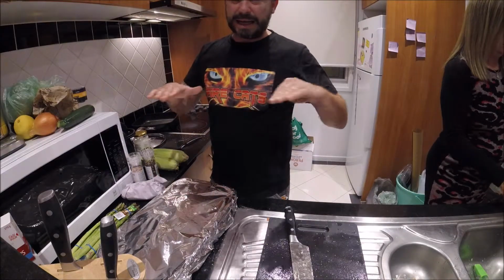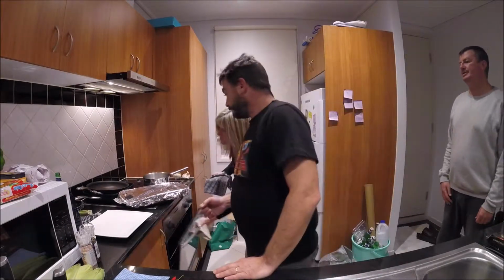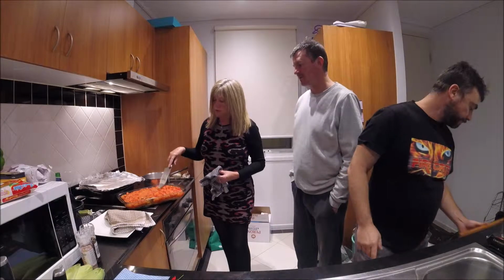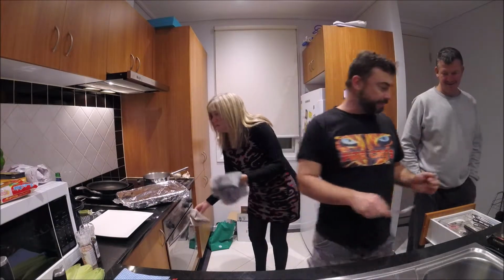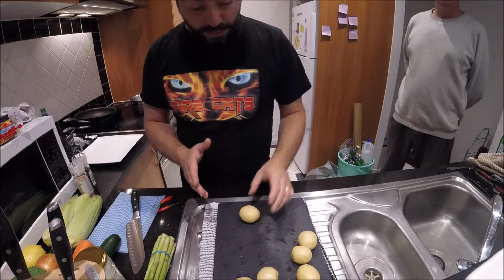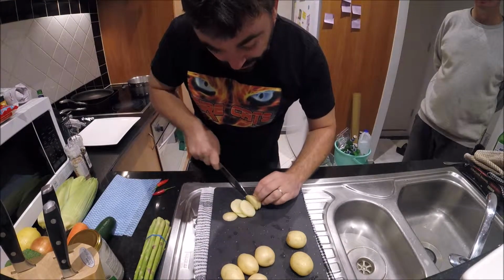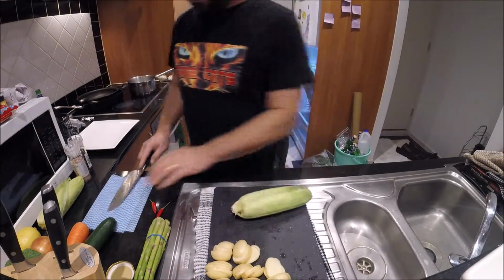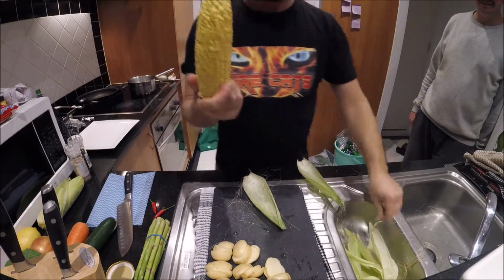Jussie's Cooking show part5